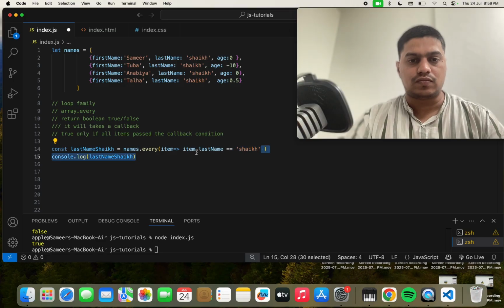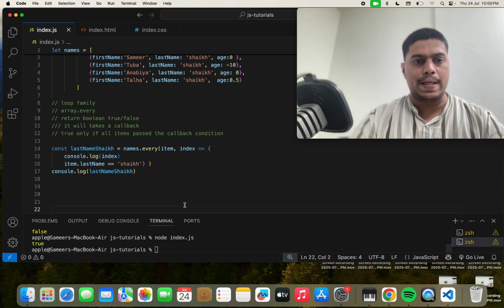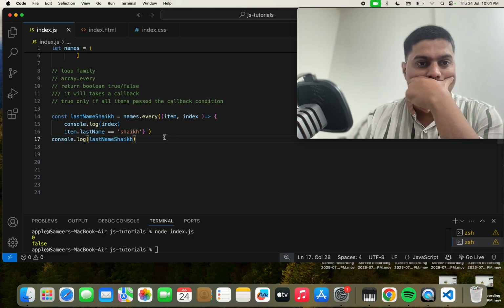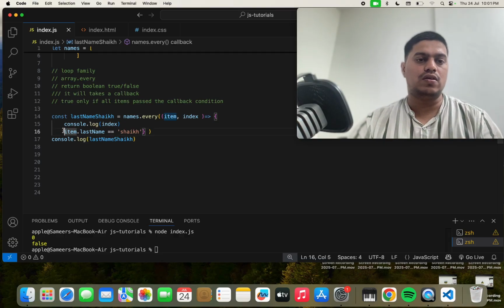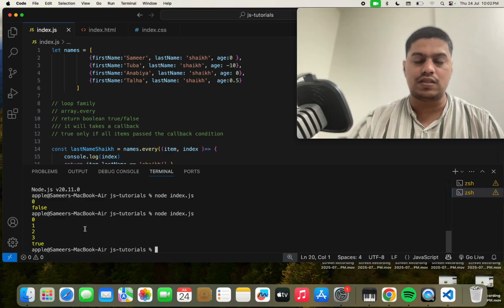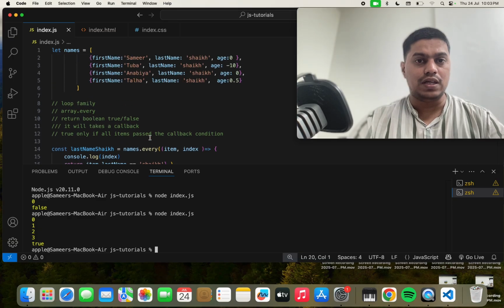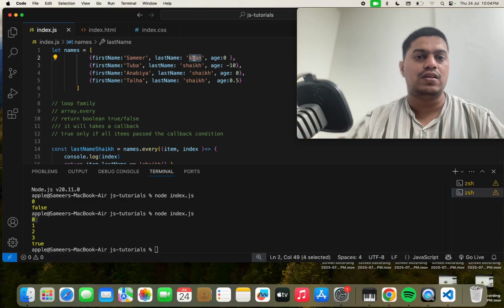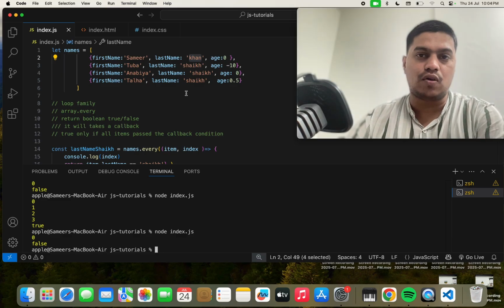Array.every method explained to the core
Detailed explanation with very simple examples arrray.every method in js

add 1 to every element in array javascript
add element to every object in array javascript
add key to every object in array javascript
add new field to every object in array javascript
how to check if every element in an array is the same javascript
how to remove every second element from array in javascript
javascript add attribute to every object in array
javascript add field to every object in array
javascript add key value to every object in array
javascript add to every element in array
javascript array some vs every
javascript check every value in array
javascript check if every element in array has property
javascript check if every value in array is the same
javascript check if every value in array is true
javascript every second item in array
javascript for every element in array
javascript for every item in array
javascript modify every element in array
javascript remove every second element in array
javascript set property on every object in array
javascript trim every string in array
javascript update every object in array
js array some vs every
like every other variable in javascript an array variable is declared as
remove every other element in array javascript
some and every array method in javascript
update every element in array javascript
what is array every in javascript
which of the following is an array method in javascript map every reduce